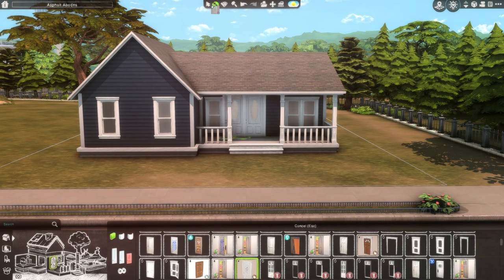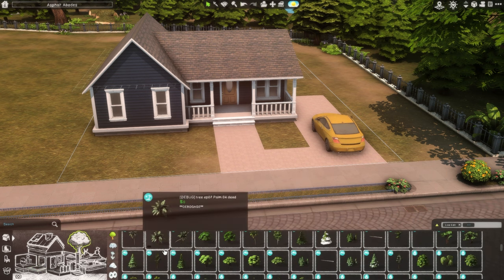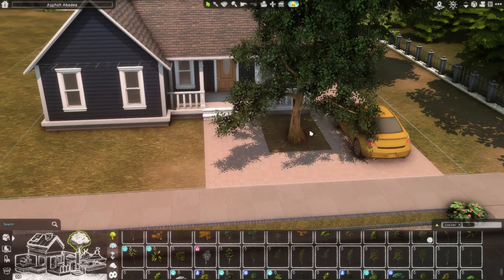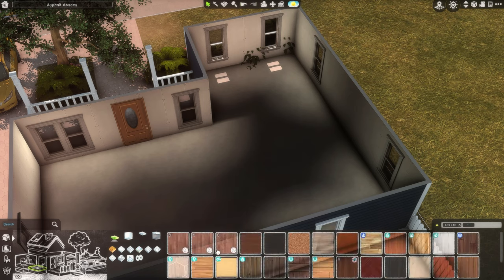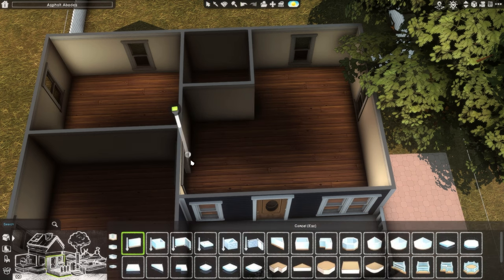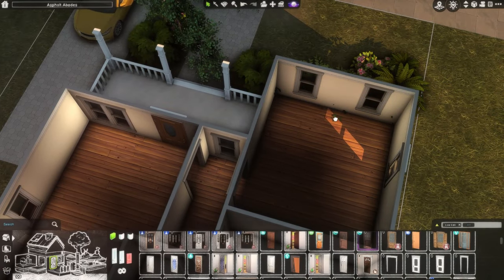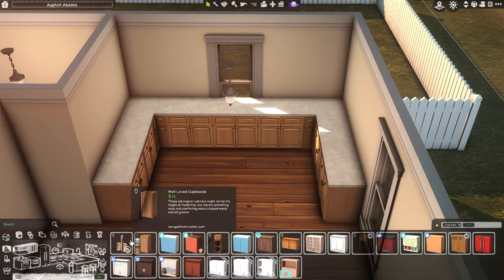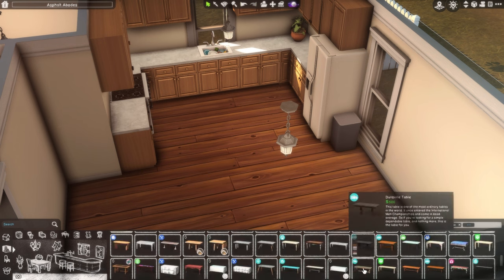10 MINUTE BUILD CHALLENGE | SIMS 4 SPEEDBUILD | CC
Packs Owned:
Get to Work
Get Together
City Living
Cats & Dogs
Seasons
Get Famous
Island Living
Discover University
Eco Lifestyle
Snowy Escape
Cottage Living
High School Years
Growing Together
Horse Ranch
Outdoor Retreat
Spa Day
Dine Out
Parenthood
Jungle Adventure
StrangerVille